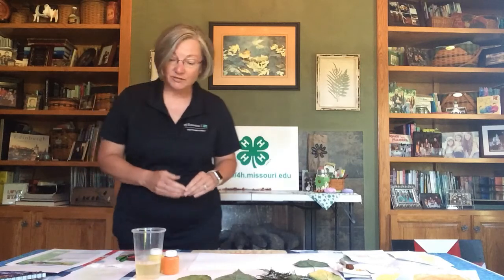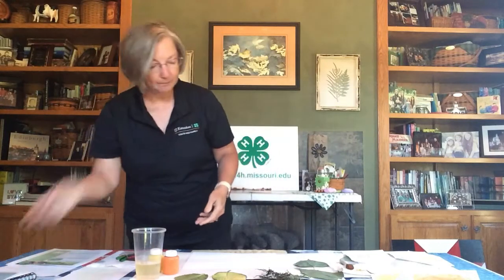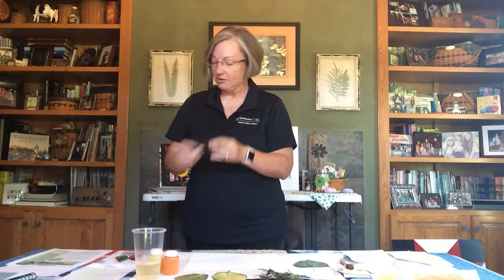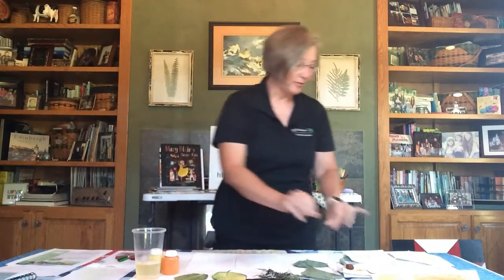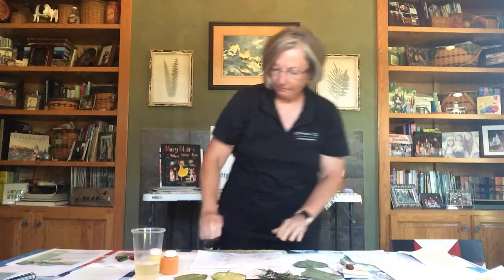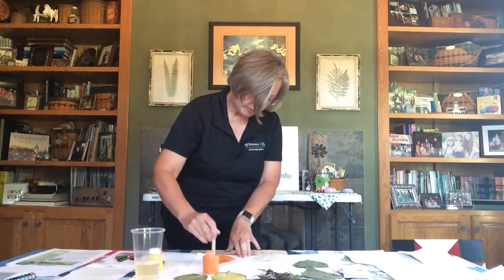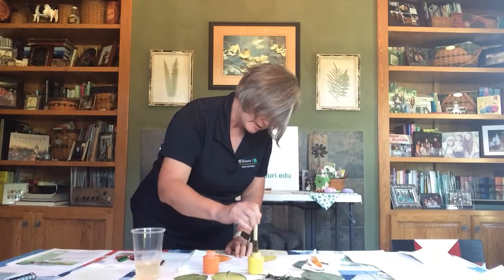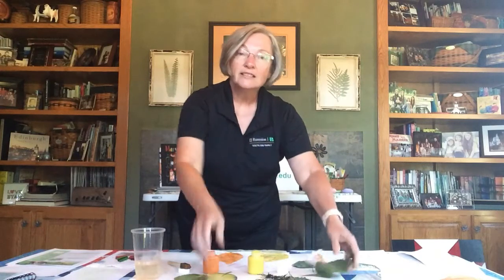Leaf Collage Painting